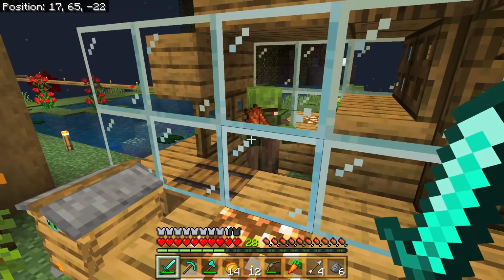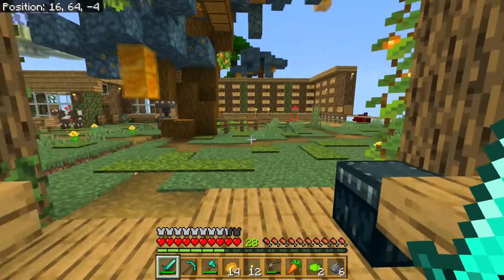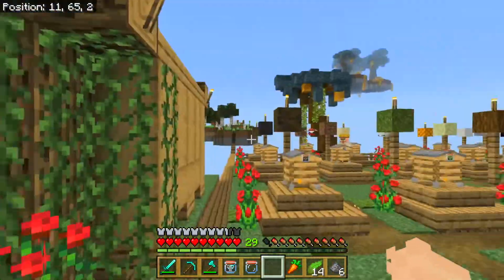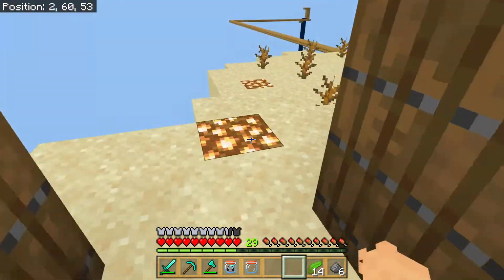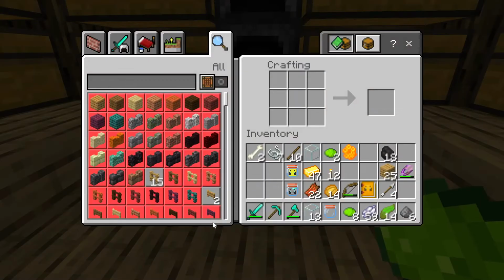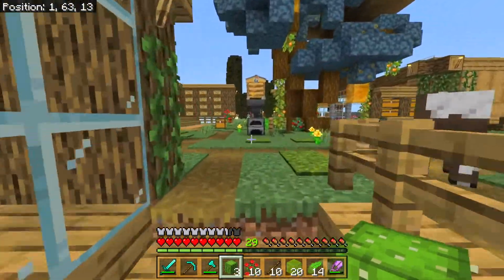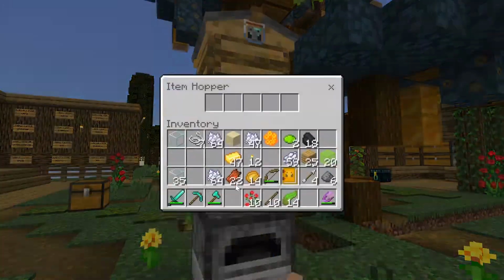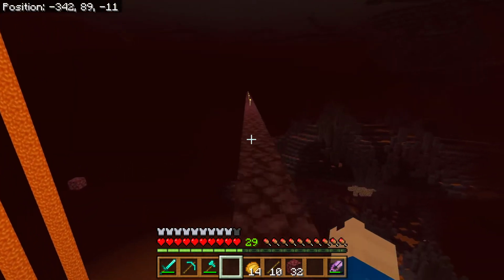BEE BLOCK : Minecraft Bedrock Lets Play Ep14 " Well It Happened "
Hi today in BEE BLOCK what can i say it was going to happen and it did.

+ Over 125 New Bees.
+ New items/blocks.
+ Custom Bee storage.
+ 84 In-game trophies.